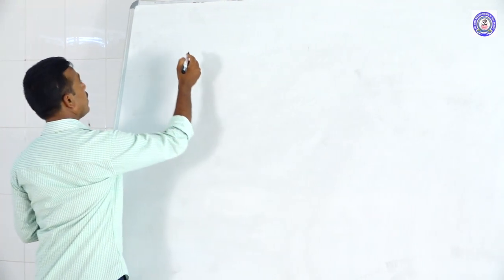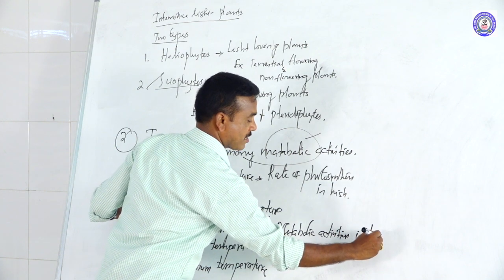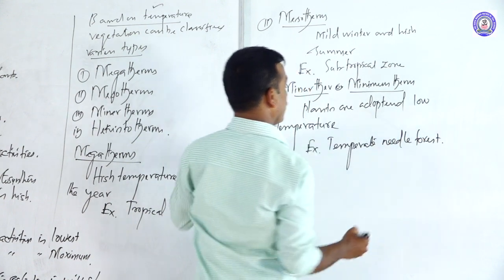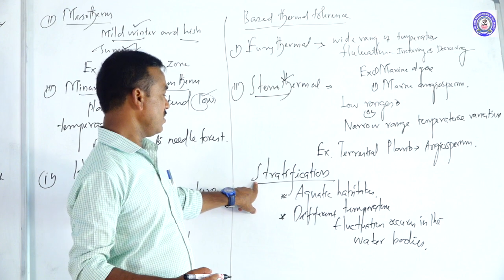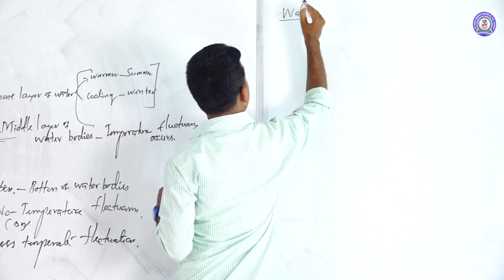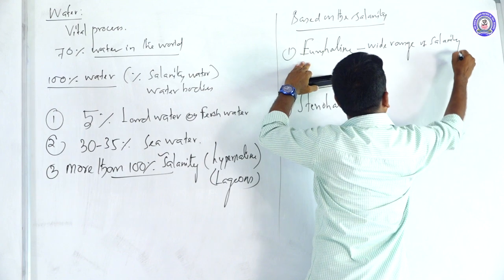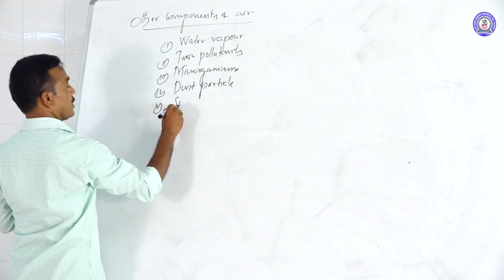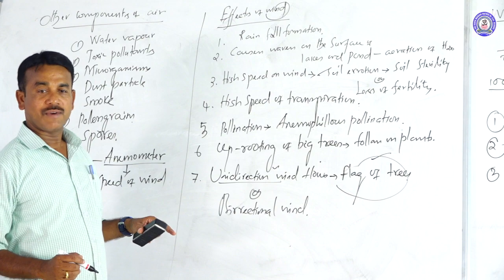12 TH STD - BOTANY - PLANT ECOLOGY - PART - 2 [Mr.HOSIMIN]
12 TH STD - BOTANY - PLANT ECOLOGY - PART - 2 [Mr.HOSIMIN]